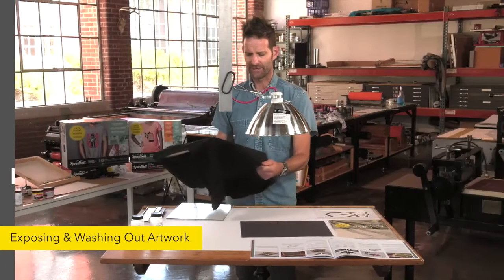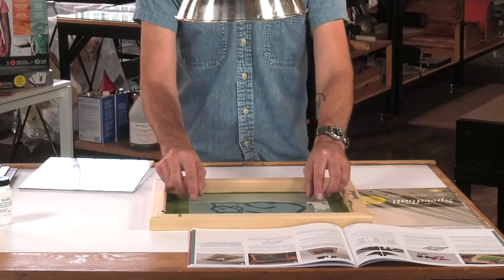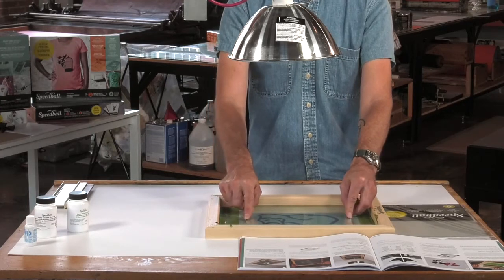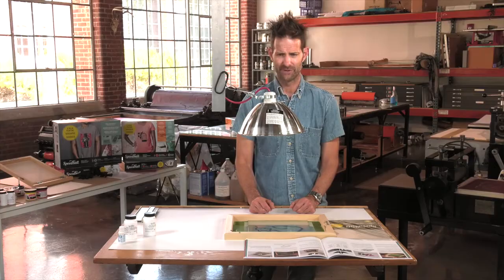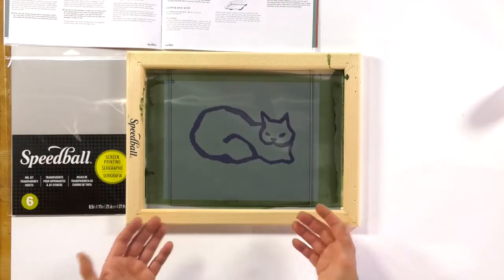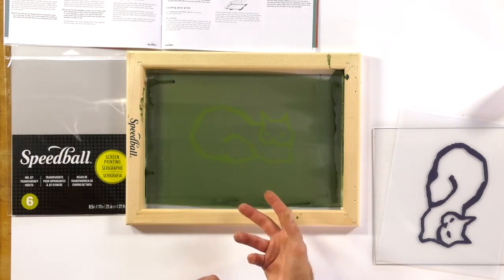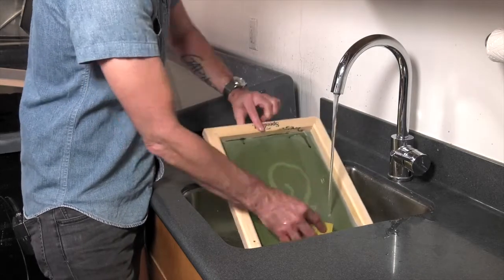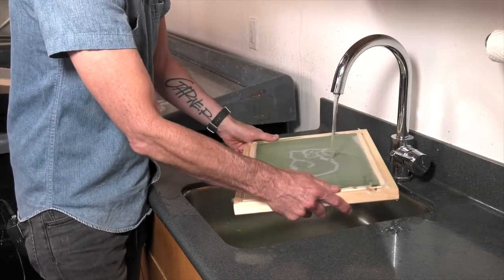Serigrafía: Método de Foto Emulsión Parte 3/5 Speedball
Parte 3: Exposición de nuestro bastidor a la luz.

En este video podremos observar como el Diazo Foto Emulsión funciona al ser expuesto a la luz. Podemos crear una matriz a partir de cualquier imagen impresa en un papel transparente, para que la luz pase bien, en blanco negro y altamente contrastada. Técnica ideal para estampar imágenes con alto nivel de detalle. Continua viendo la parte 4 de este tutorial para aprender más sobre esta técnica.

Encuentra los productos que necesitas y mucho más en nuestras tiendas y pagina web: